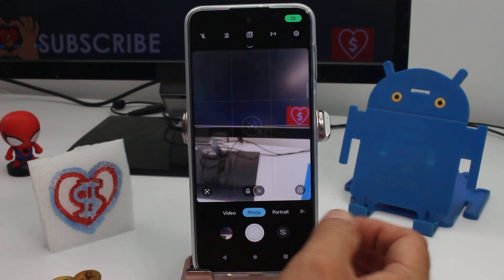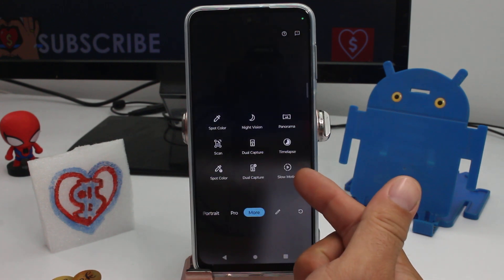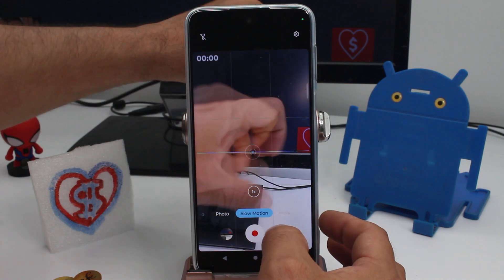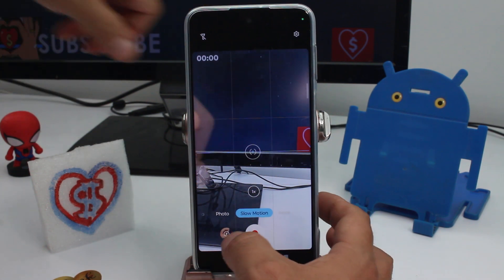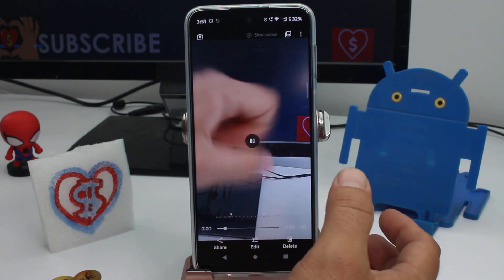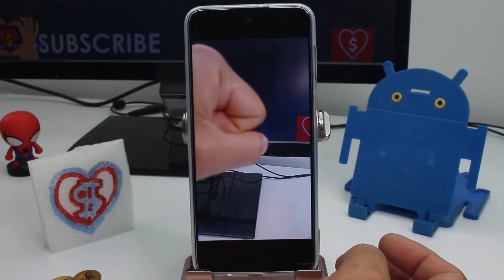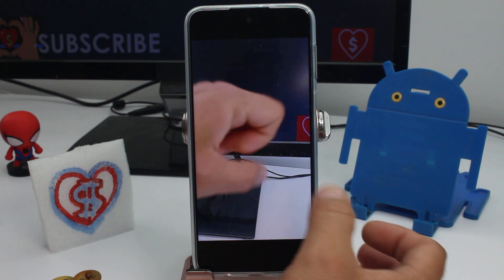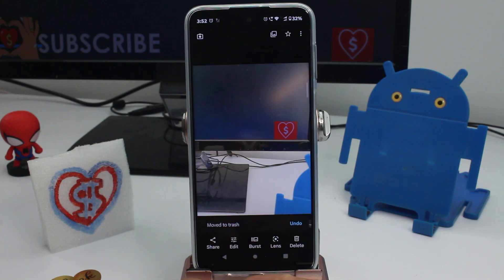how to make slow motion videos Motorola Moto G54 5G, G84, G73, G53, and Edge 40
Slow-Motion Brilliance on Motorola MOTO G54 5G, G84, G73, G53, and Edge 40 Guide to Creating Slow-Motion Videos: Embark on a cinematic journey of creativity as we explore the art of crafting captivating slow-motion videos on your Motorola MOTO G54 5G, G84, G73, G53, and Edge 40. In the initial segment, we demystify the process, guiding you through the intricacies of your device's camera settings to unlock the potential for slow-motion brilliance. Dive into the intuitive camera interface, where we unravel the specific features and functions tailored for capturing stunning slow-motion sequences. From adjusting frame rates to optimizing lighting conditions, our step-by-step tutorial ensures that users, regardless of their videography expertise, can seamlessly incorporate the magic of slow-motion into their videos.

Slow It Down A Comprehensive Guide to Creating Slow-Motion Videos with Motorola MOTO G54 5G, G84 , G73, G53, and Edge 40: Transitioning to the second paragraph, we delve deeper into the practical aspects of slow-motion video creation. Explore various shooting scenarios and discover the optimal settings for each, whether you're capturing fast-paced action or serene moments that deserve a dramatic touch. Our guide extends beyond the technicalities, offering creative insights into composition, storytelling, and maximizing the impact of your slow-motion footage. Learn how to transform ordinary scenes into mesmerizing visual narratives, elevating the overall quality of your videography endeavors. With our comprehensive tutorial, you'll not only grasp the technical nuances but also develop an artistic flair for incorporating slow-motion effectively into your storytelling toolkit.

Cinematic Slow-Motion Magic Elevate Your Video Skills on Motorola MOTO G54 5G, G84, G73, G53, and Edge 40: Now, let's uncover the myriad advantages awaiting those who master the art of slow-motion videography. In the third paragraph, we explore how slow-motion transcends beyond mere visual appeal, offering practical benefits that enhance the storytelling capabilities of your videos. Slow-motion has the power to emphasize details, capture emotions more profoundly, and add a cinematic touch to your content. Whether you're a content creator looking to engage your audience or an amateur videographer seeking to immortalize precious moments, the advantages of incorporating slow-motion are diverse and impactful. By completing this tutorial, you not only gain technical proficiency but also open doors to a world of creative possibilities that can transform your videos into compelling visual stories.

Venturing into the realm of slow-motion videography on your Motorola MOTO G54 5G, G84, G73, G53, and Edge 40 unlocks a multitude of advantages that extend beyond mere visual aesthetics. One significant advantage lies in the ability to accentuate details and nuances that may go unnoticed in regular speed videos. By slowing down the pace, you create room for your audience to absorb the subtleties of each frame, fostering a deeper connection and appreciation for the content. This becomes particularly impactful in scenarios where precision and detail are crucial, such as tutorial demonstrations, sports analysis, or showcasing intricate craftsmanship.